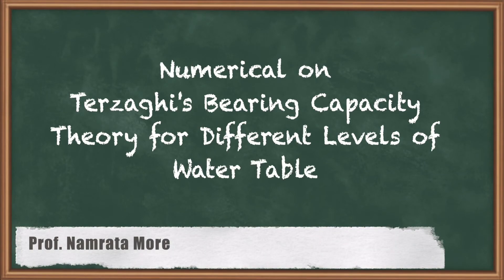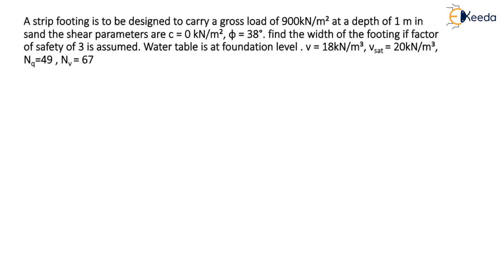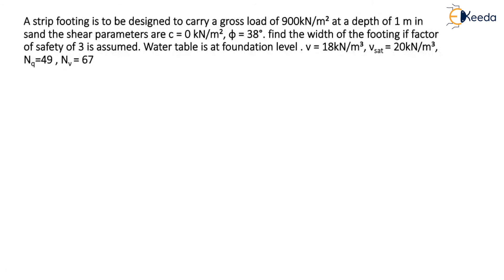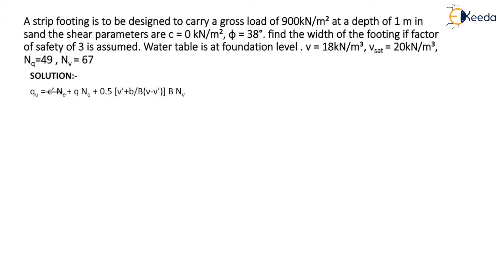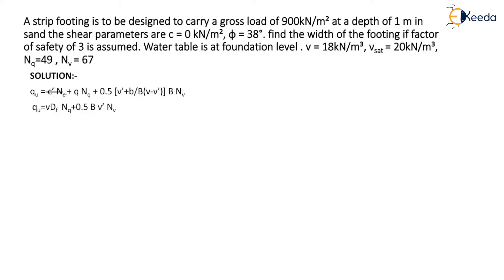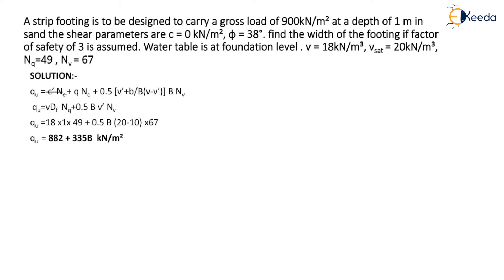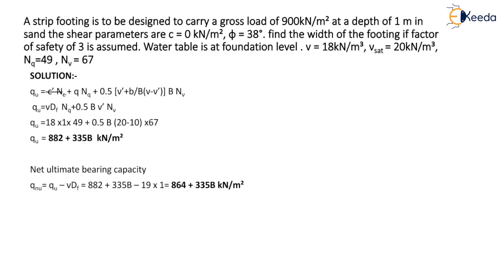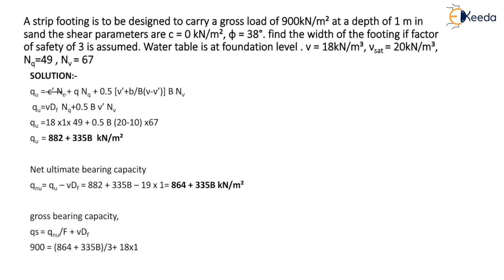Numericals on Terzaghi's Bearing Capacity Theory for Different Levels of Water Table